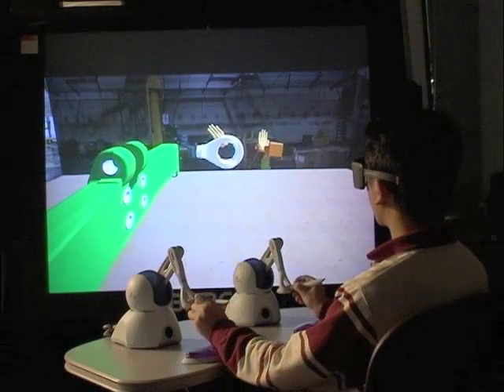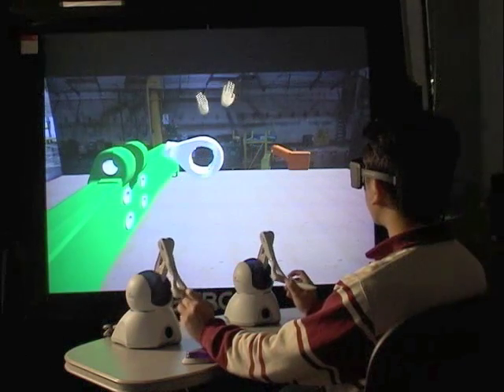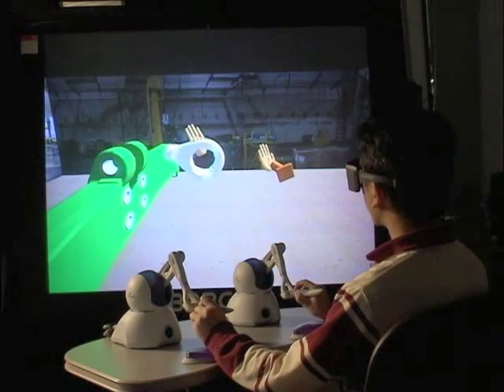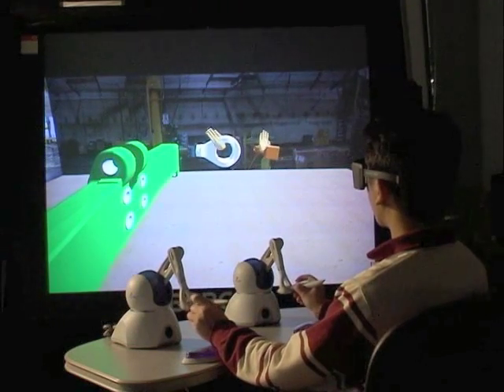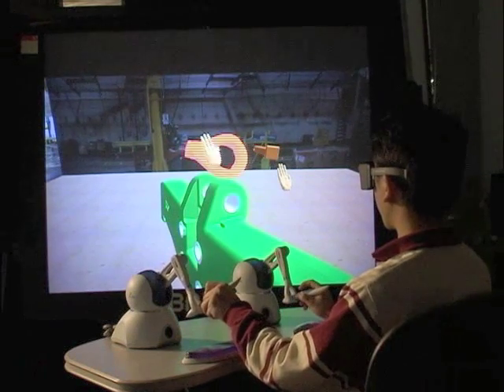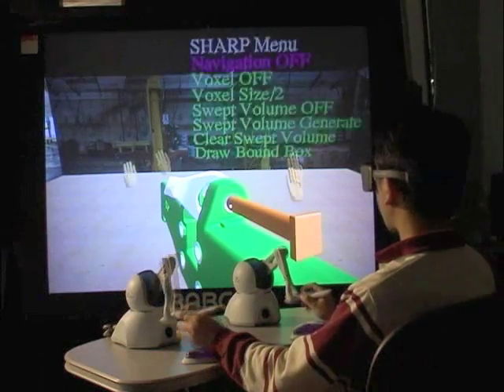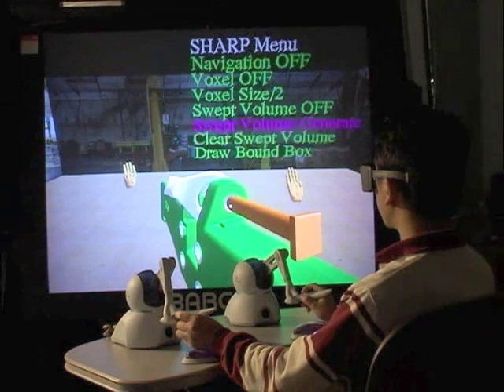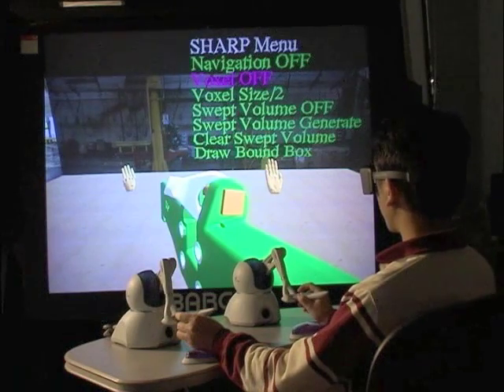SHARP System for Haptic Assembly and Realistic Prototyping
SHARP (System for Haptic Assembly & Realistic Prototyping) is a portable VR interface for virtual assembly. SHARP uses physically-based modeling for simulating realistic part-to-part and hand-to-part interactions in virtual environments. A dual handed haptic interface for realistic part interaction using the PHANToM® haptic devices is presented. The capability of creating subassemblies enhances the applications ability to handle a wide variety of assembly scenarios.

Associated papers authored by Abishek Seth, Hai-Jun Su and Dr. Judy Vance

virtual assembly
virtual reality
mechanical engineering
Judy Vance
point shell
Abhishek Seth
SHARP System for Haptic Assembly and Rapid Prototyping